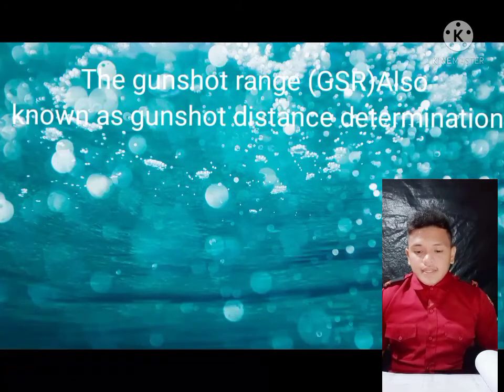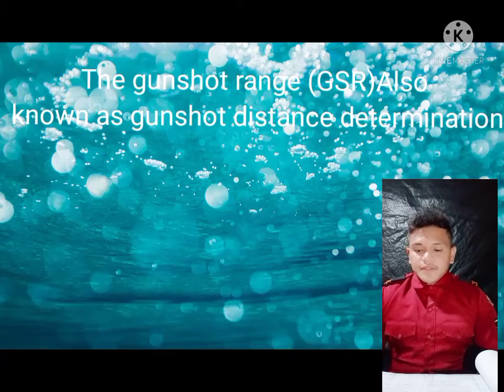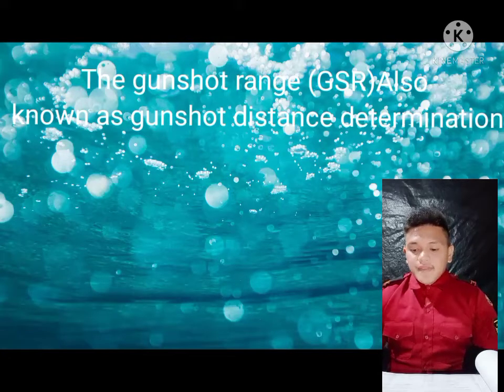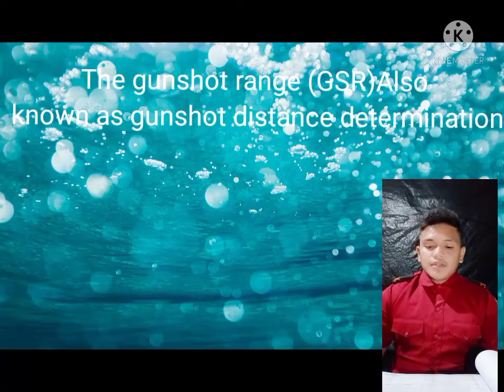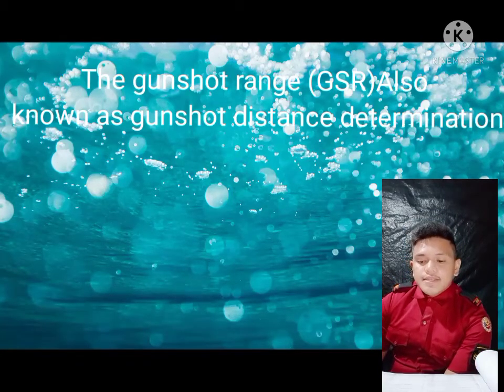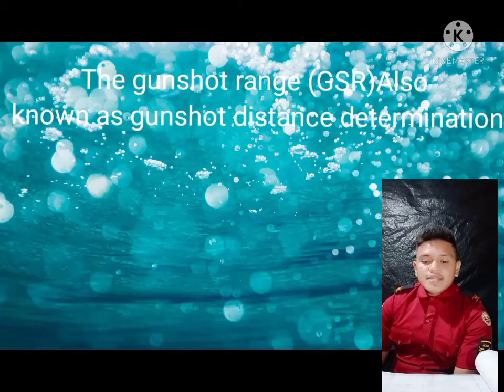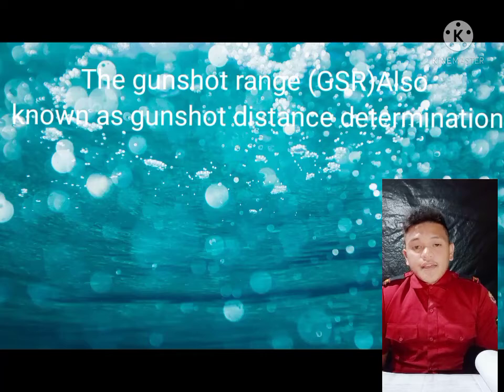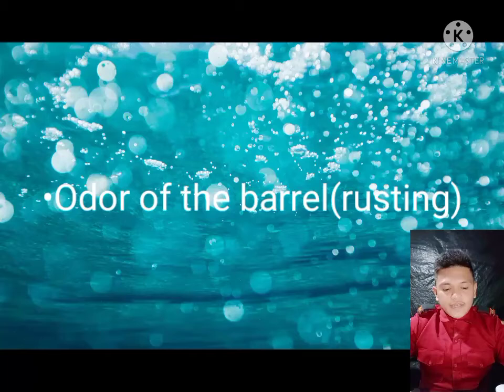chapter-8 to chapter-9 report